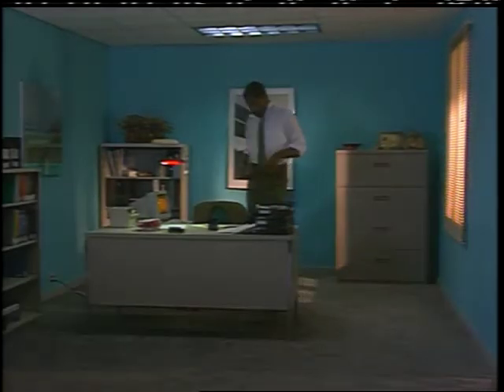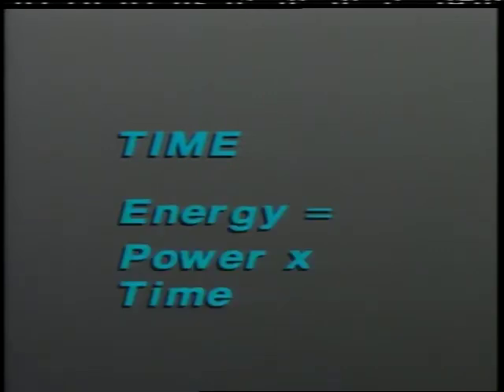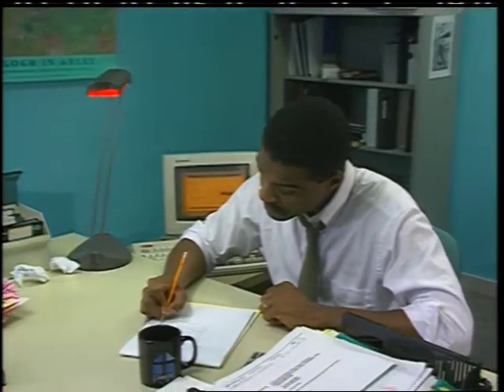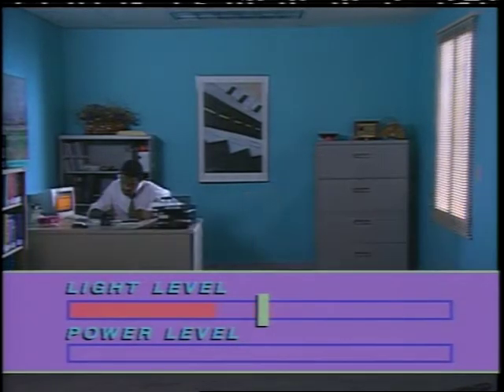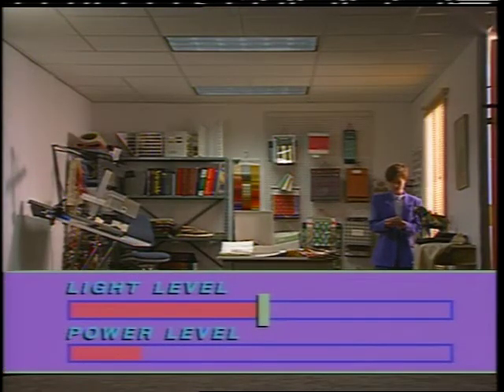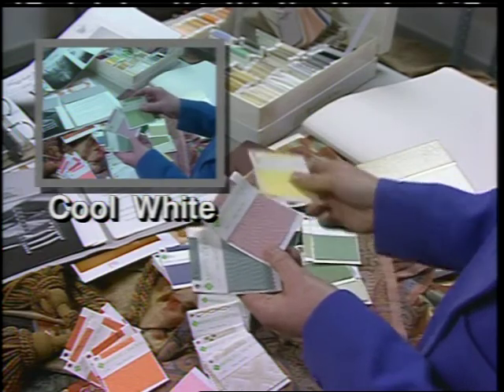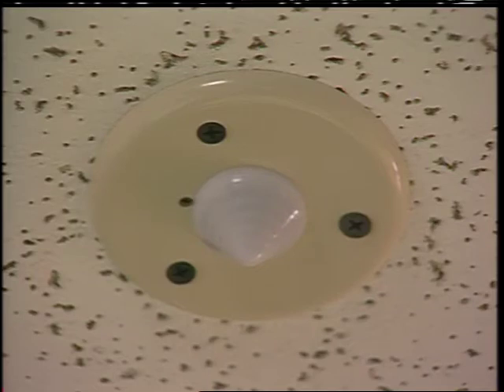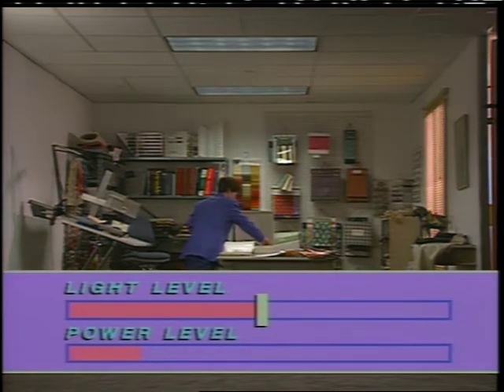Fundamentals of Lighting Design, 1990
Color with sound. Training video for employees at the Lighting Design Lab operated by Seattle City Light on proper lighting design.

Item 5501, Record Series 1204-05, Seattle Municipal Archives